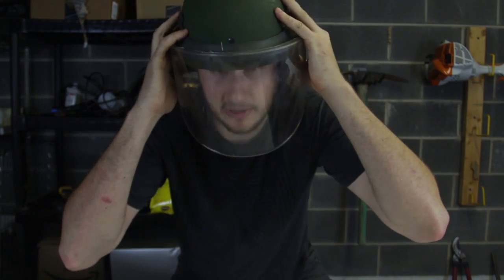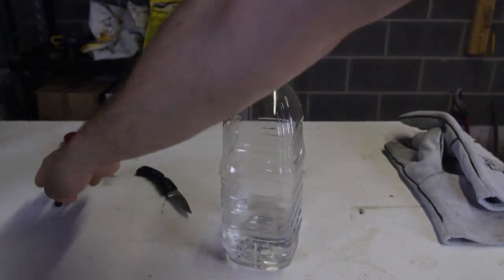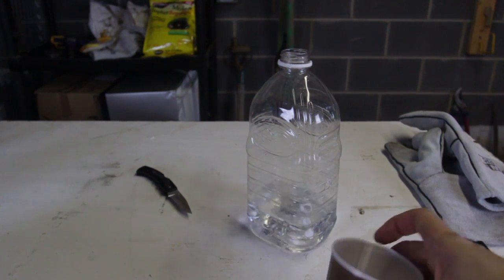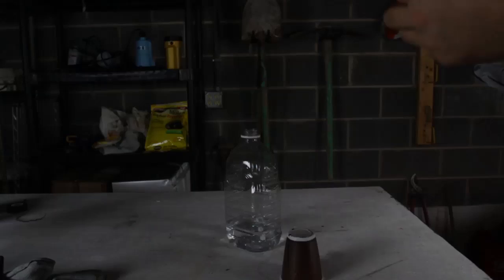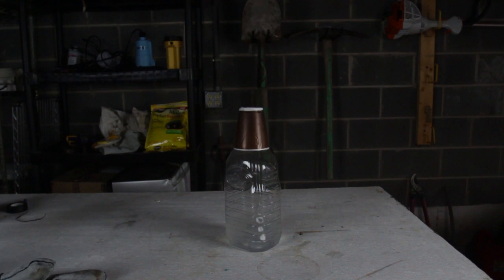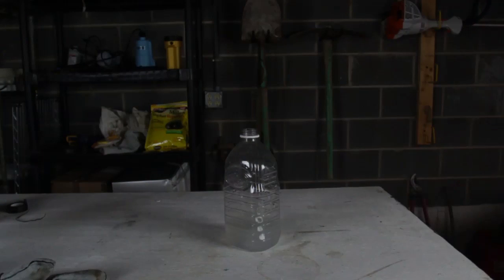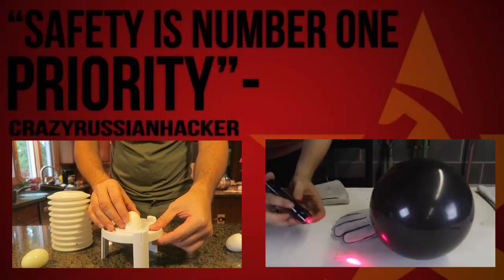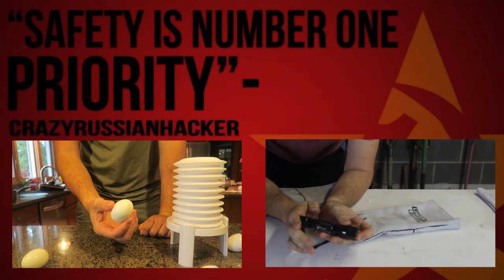Calcium Carbide Rocket